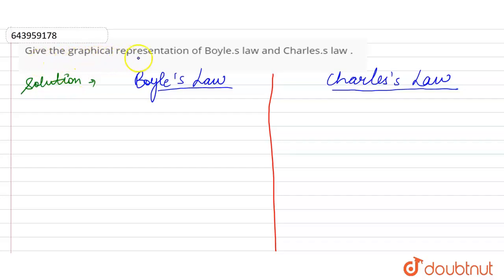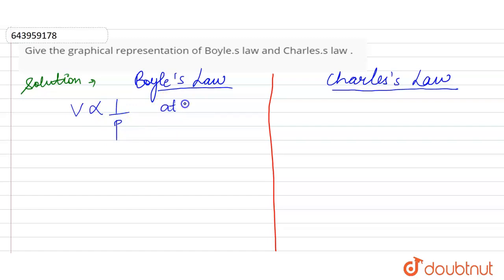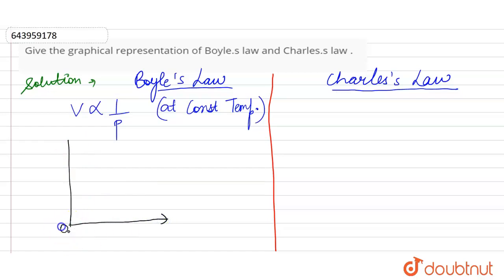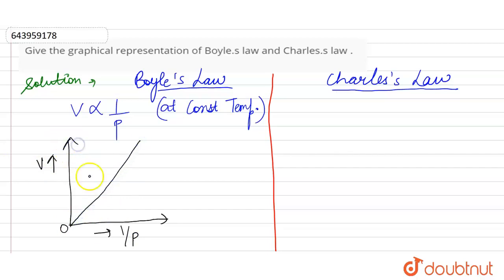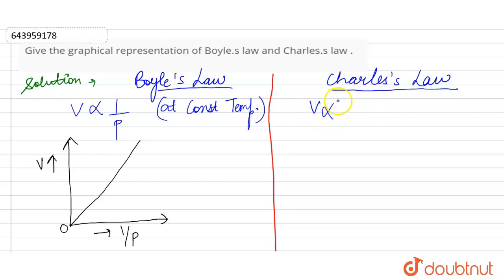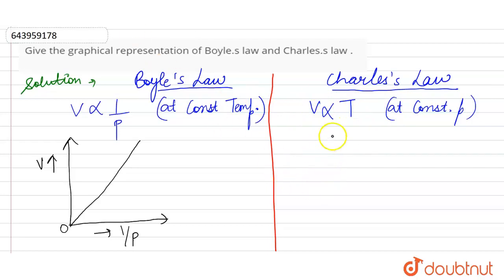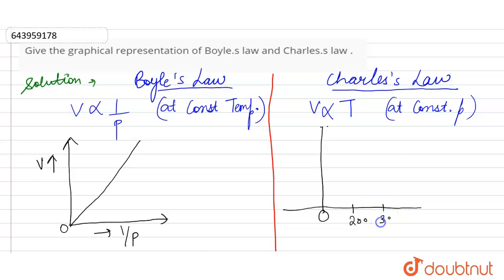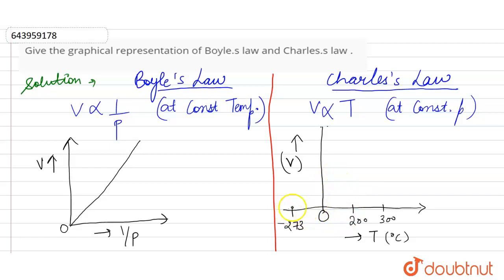Give the graphical representation of Boyle.s law and Charles.s law . | 9 | STUDY OF GAS LAWS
Give the graphical representation of Boyle.s law and Charles.s law .
Class: 9
Subject: CHEMISTRY
Chapter: STUDY OF GAS LAWS
Board:ICSE

👉 Have Any Query? Ask Us.